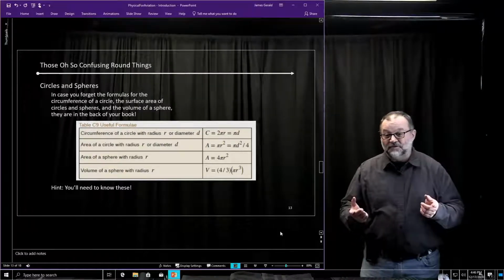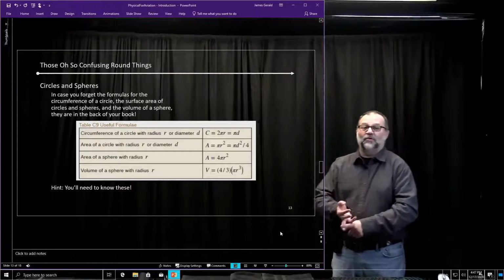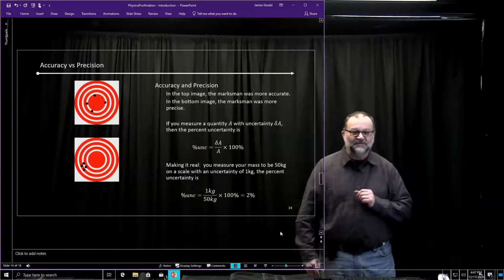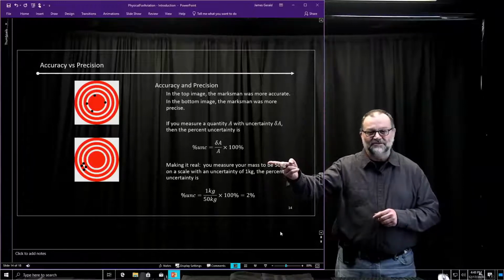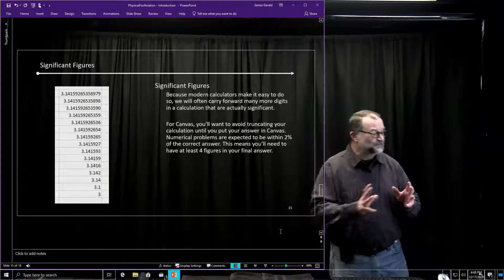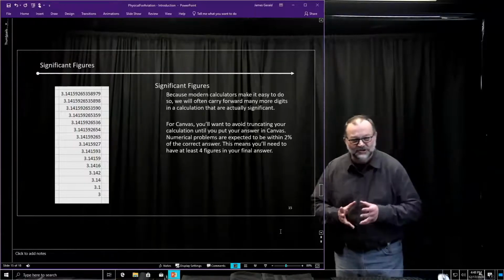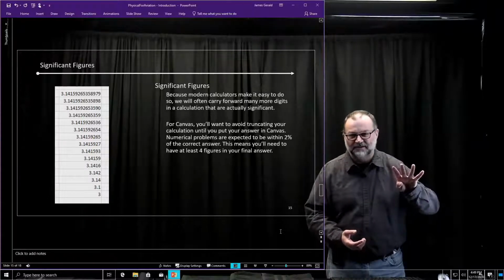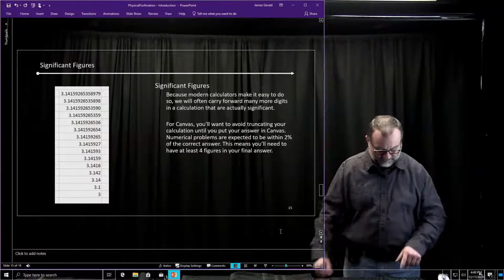211 11 Physics for Aviation Introduction Significant Figures